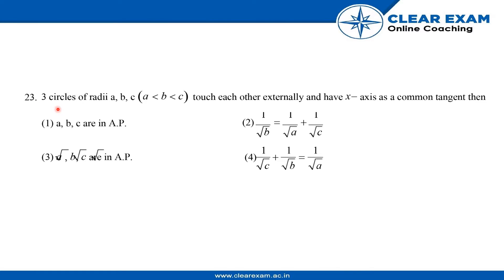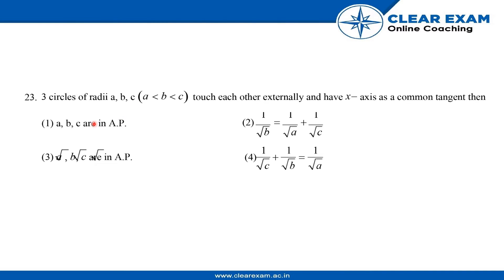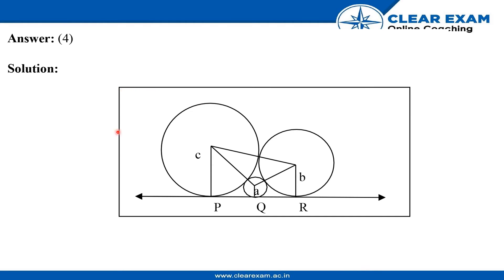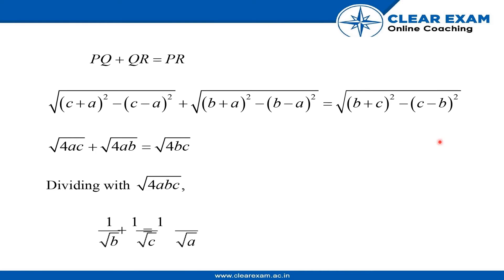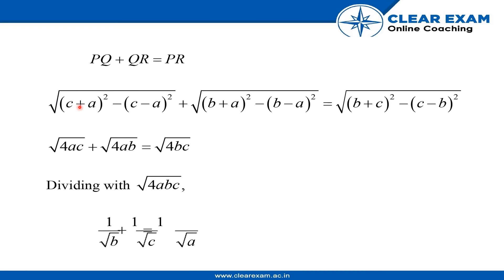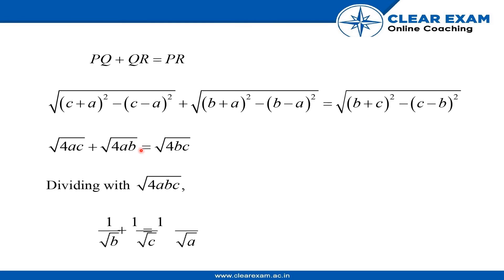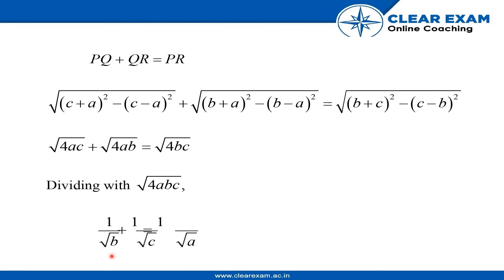JEE Mains Previous Year Paper 2019 | January-Shift 1 | Maths | ClearExam | Question 23